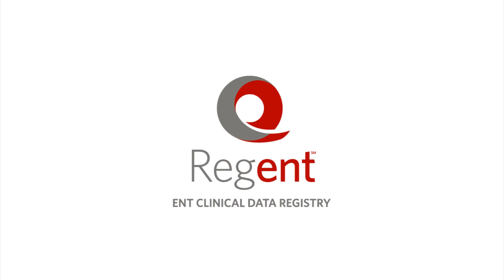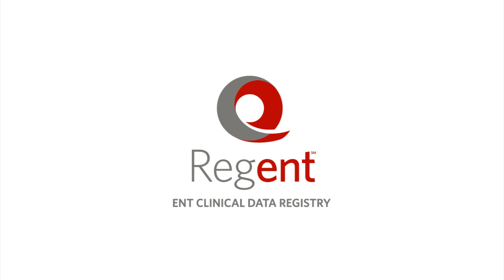Introducing the Reg-ent℠, the ENT Clinical Data Registry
Regent℠ is an otolaryngology-specific clinical data registry that will become the foundation for quality reporting, measures development, quality improvement, clinical and product research, and support for maintenance of certification and licensure.